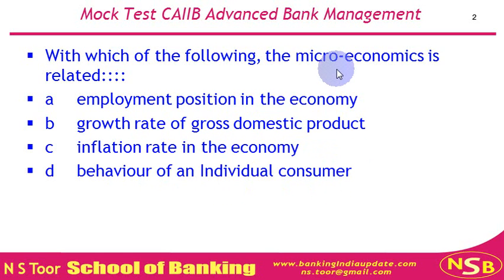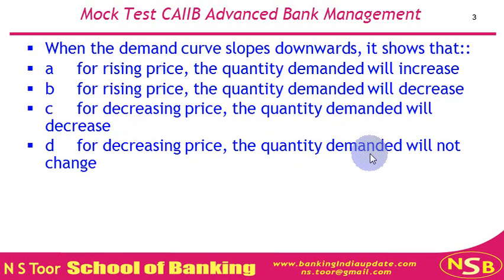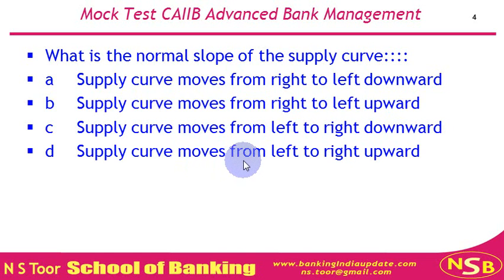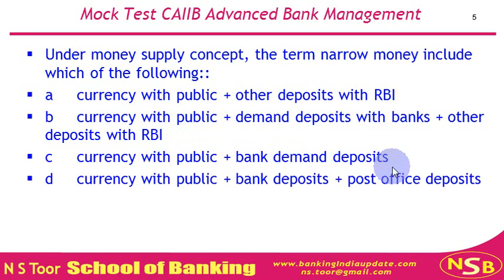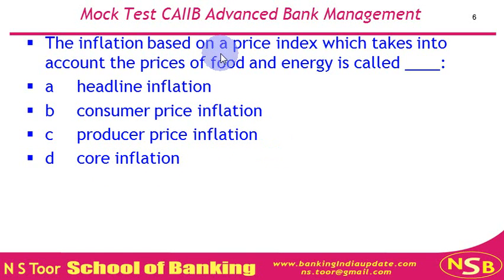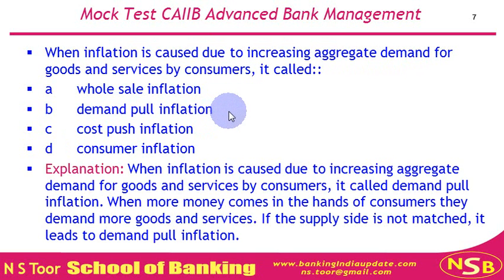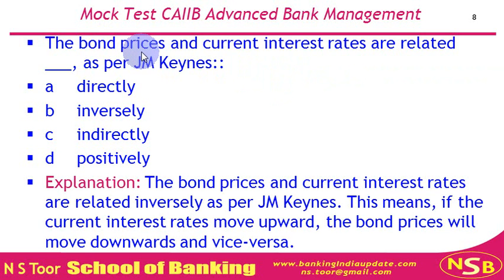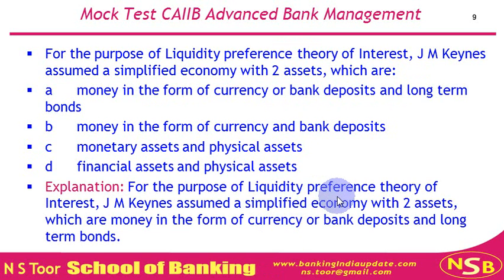CAIIB ABM Mock Test 1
Multi-option questions have been discussed with explanation, in the Video for CAIIB Advanced Bank Management